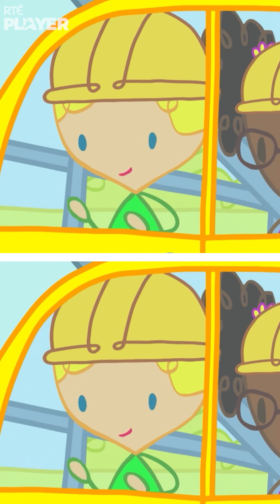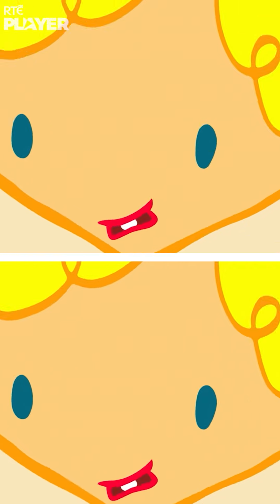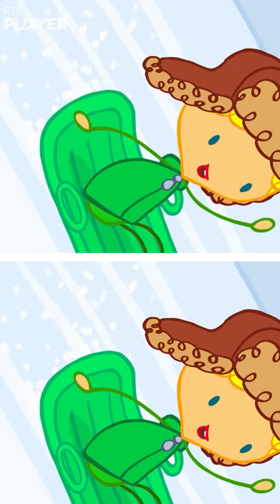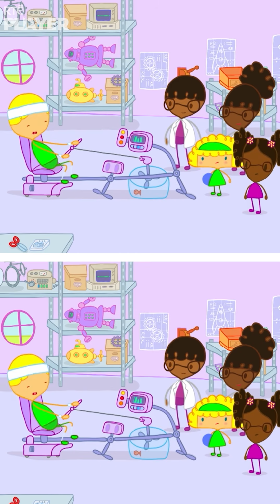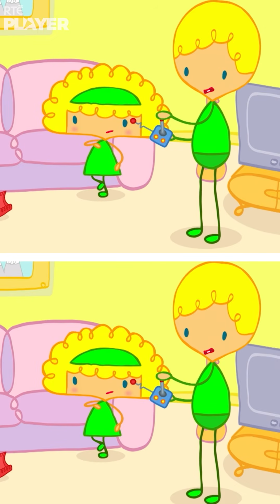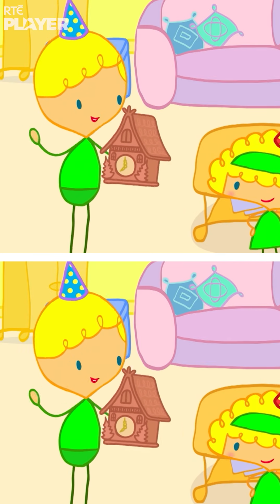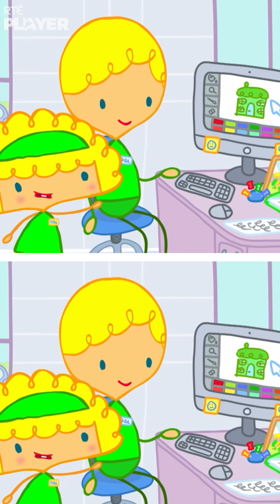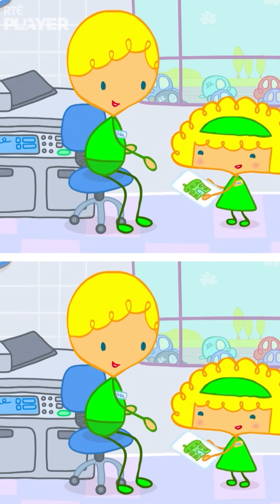👨🤣 Moments showing why Dada Go is literally the BEST Dada ever! 😍✨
Dada Go is always doing his best to have fun and bring a smile to everyone’s face! Celebrate Father’s Day with some of his funniest and most heartwarming moments!

Welcome to RTÉjr on YouTube! Dive into awesome shows like Dizzy Deliveries, Alva’s World, Mya Go, Doodle Girl, Maddie and Triggs, Let’s Find Out, and so much more! 🌟 Get ready to laugh, learn, and enjoy every moment with your favourite characters!

🎬 Discover more RTÉ Kids TV on the Player: Categories | Kids - RTÉ Player